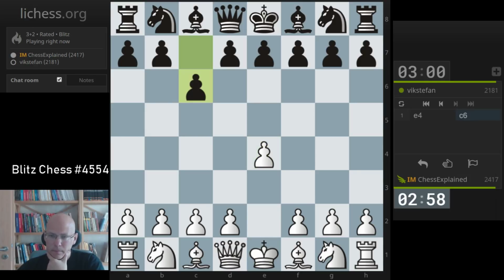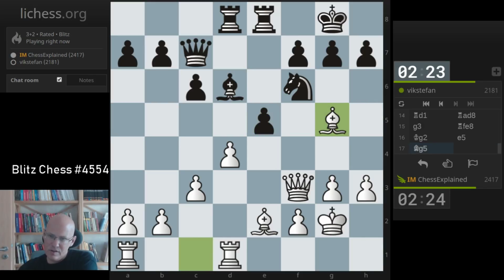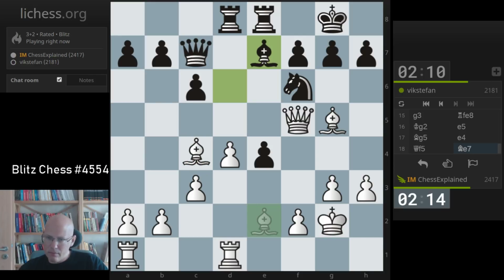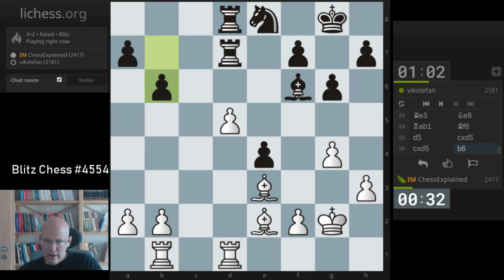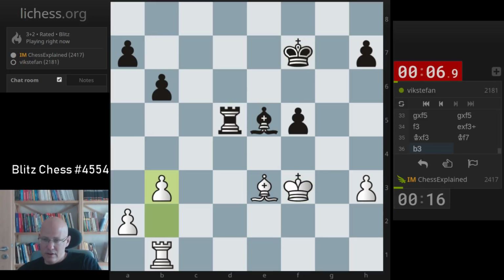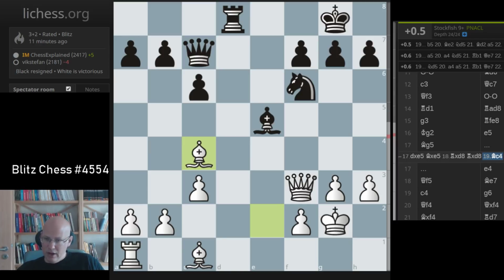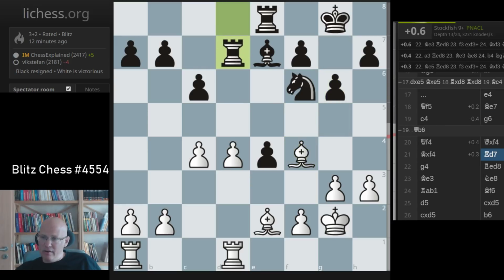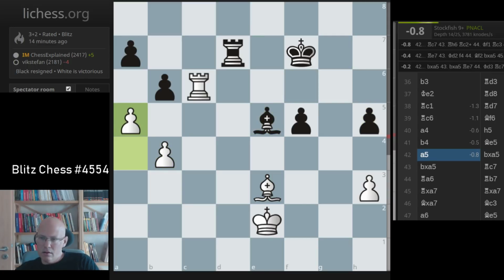Blitz Chess #4554 vs vikstefan Caro Kann Two Knights White